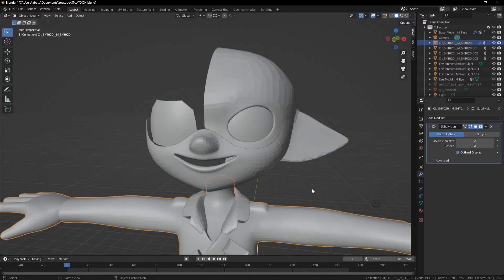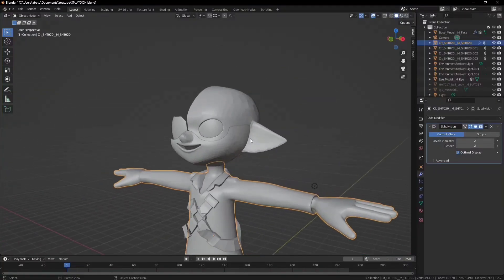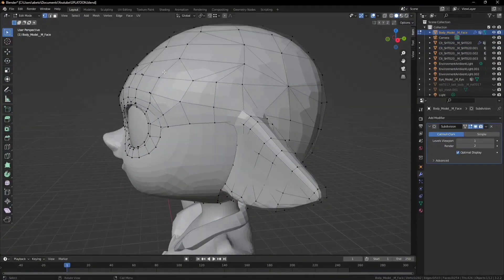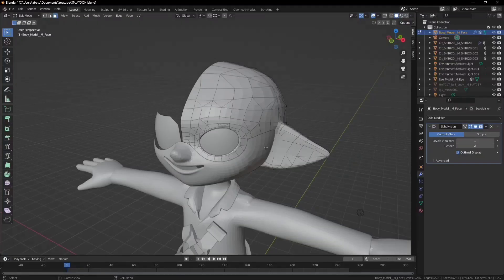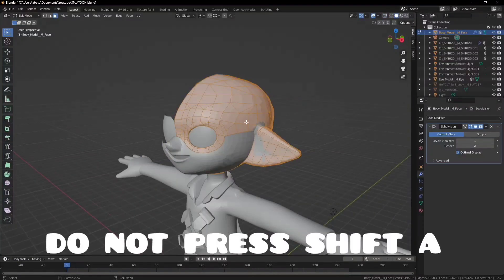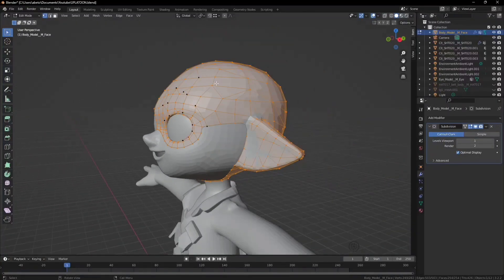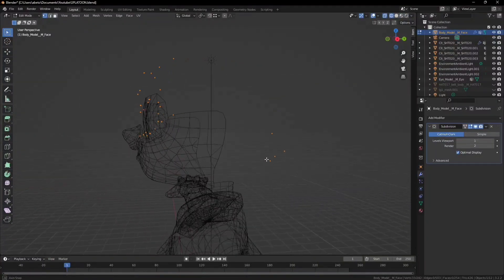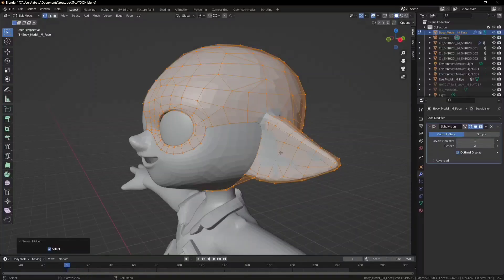How to delete floating or unattached Verticies in Blender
make sure to have nothing selected before selecting all the faces and dont press shift A or else all the verticies will be selected.